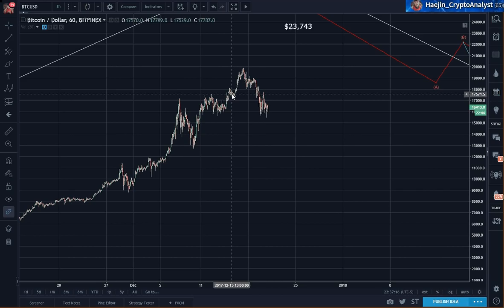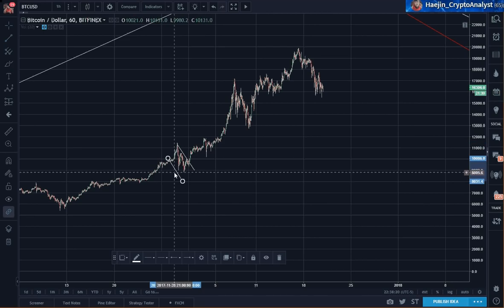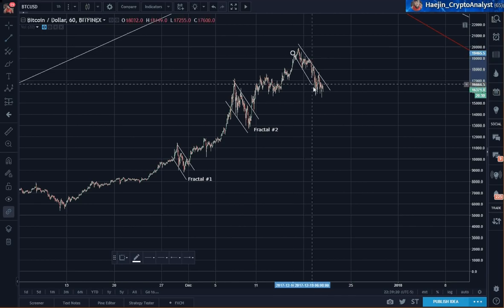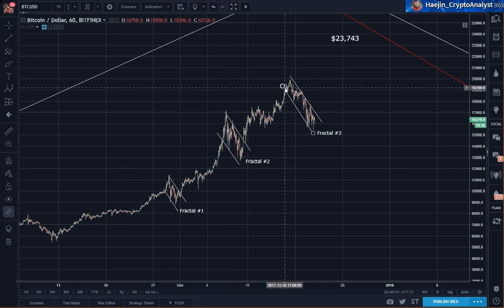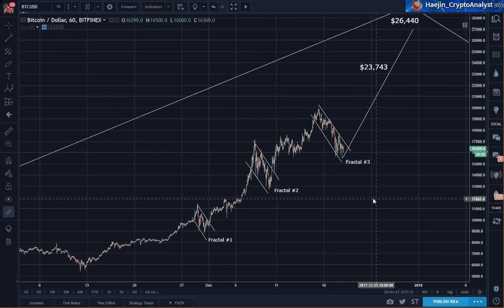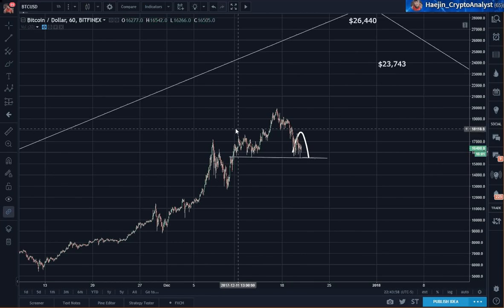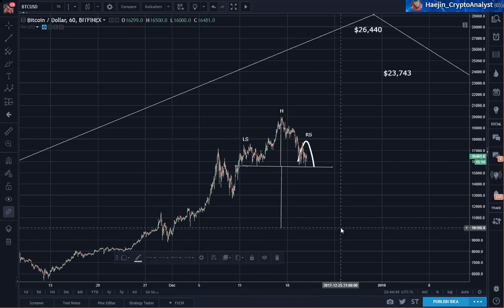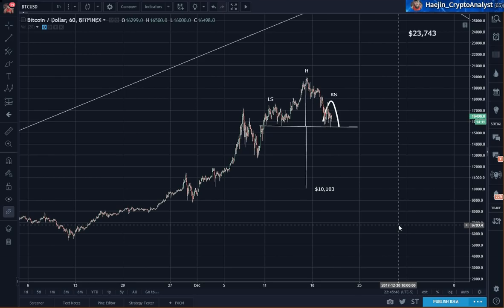Bitcoin (BTC) Evening Update: Bull Flag Fractals Everywhere!!